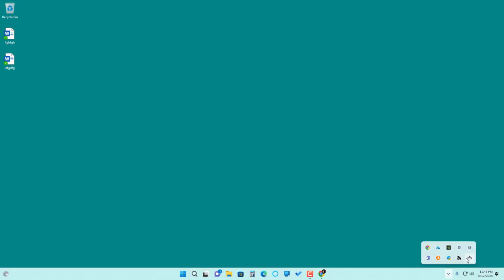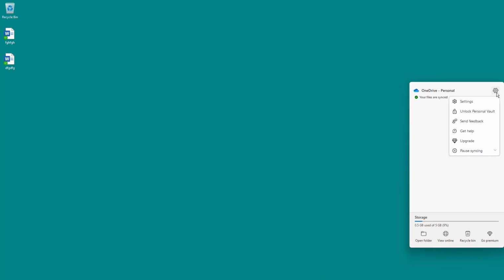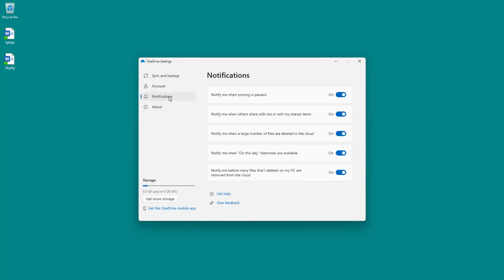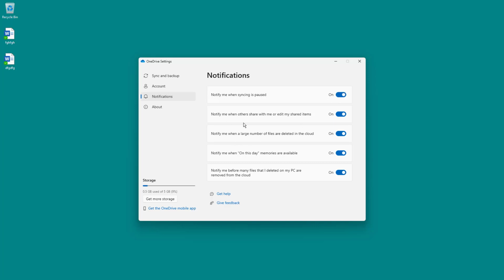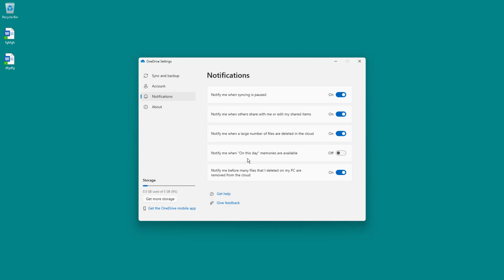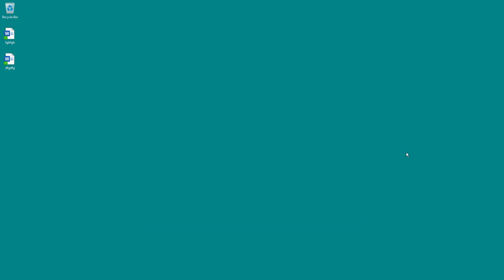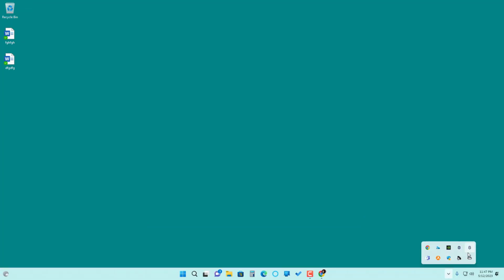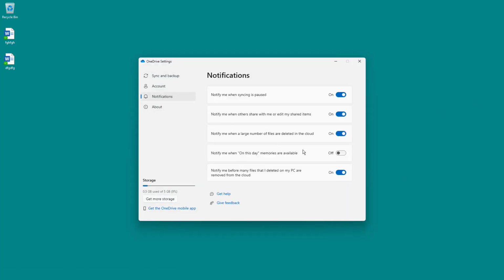Microsoft OneDrive - Lesson 45 - Desktop App Notification Options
In this tutorial, we will be discussing about Desktop App Notification Options in Microsoft OneDrive